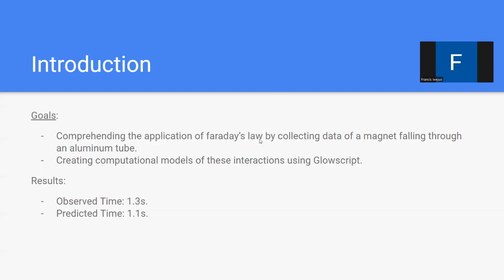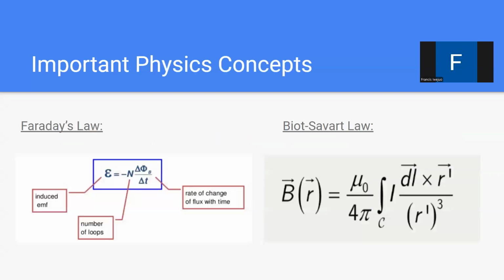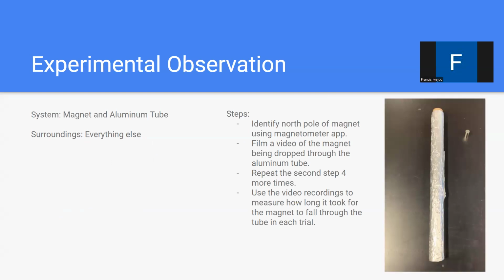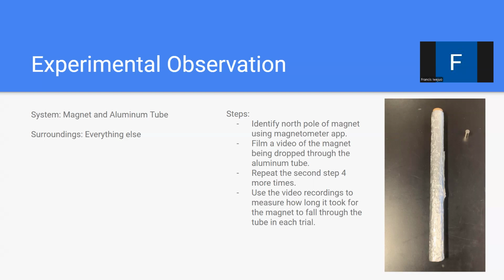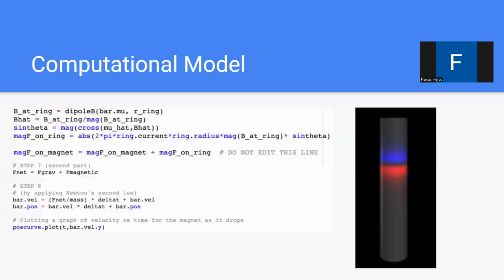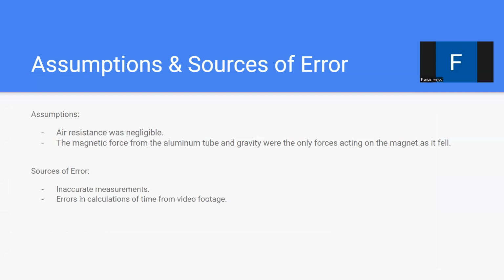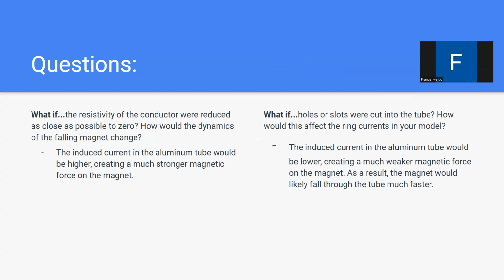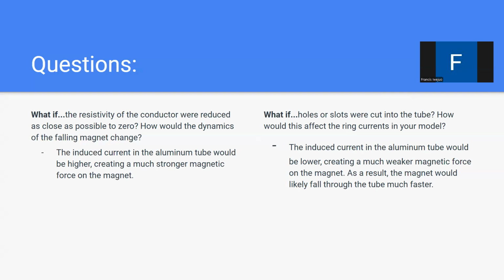Phys 2 Lab 5